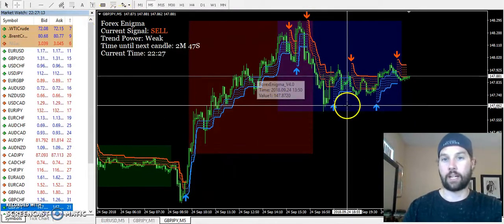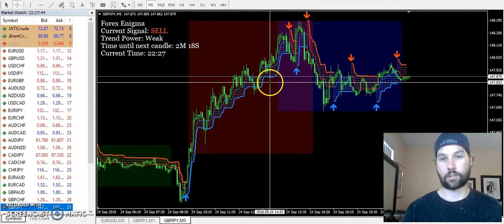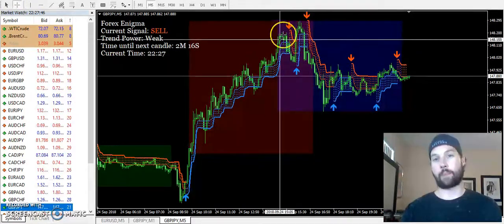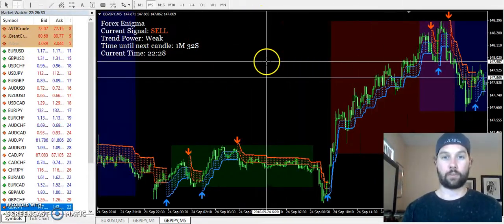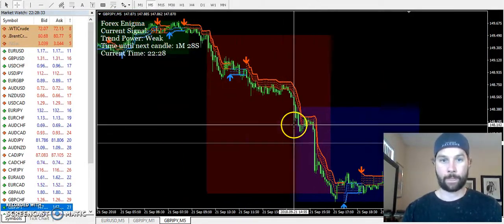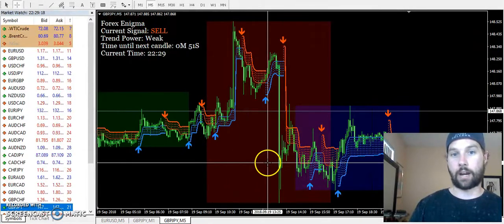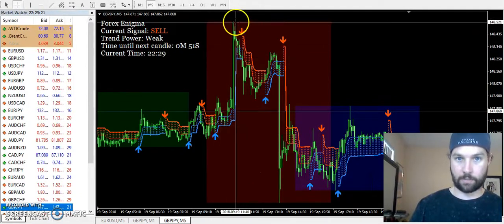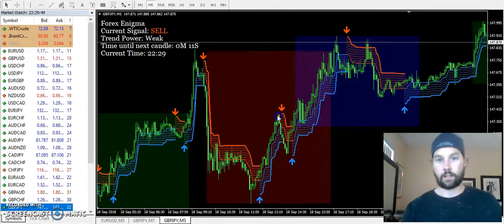Forex Scalping 5 Minute - Easy 5 min scalping system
Forex Scalping 5 Minute - forex scalping forex scalping 5 minute .

Forex 1 hour strategy CCI Bollinger  Похожие запросы для Forex 5 minute strategy